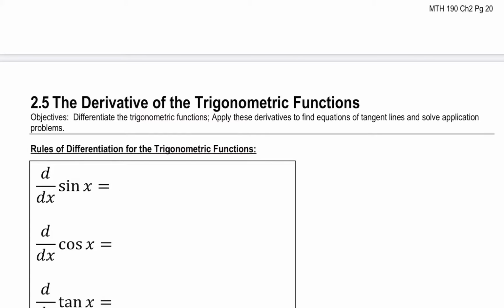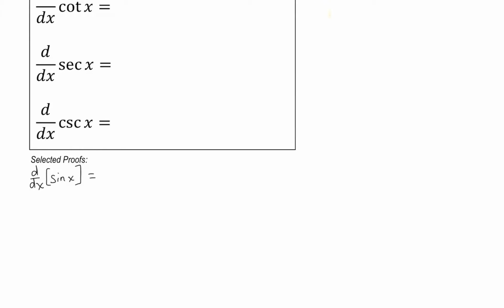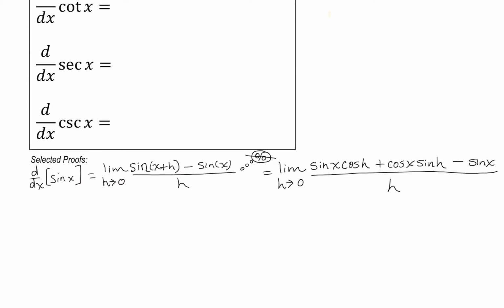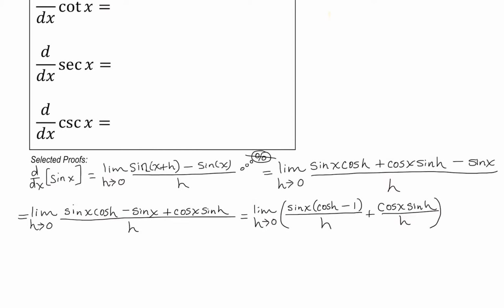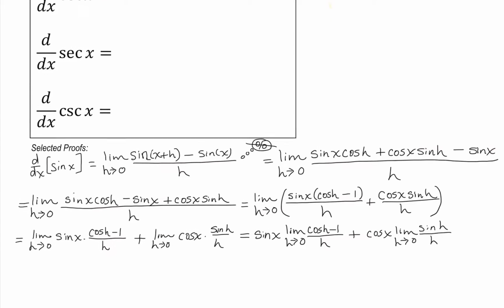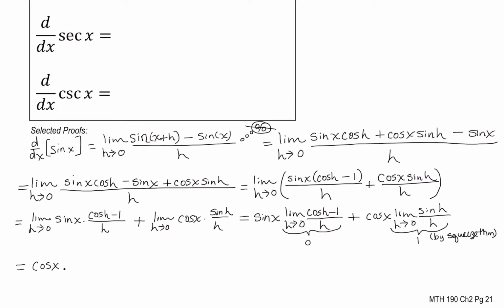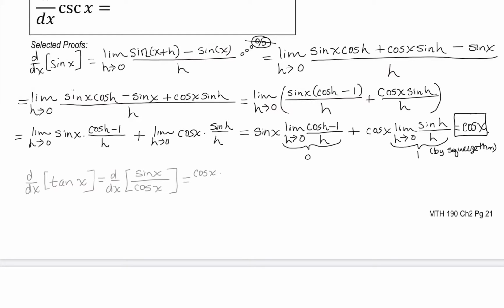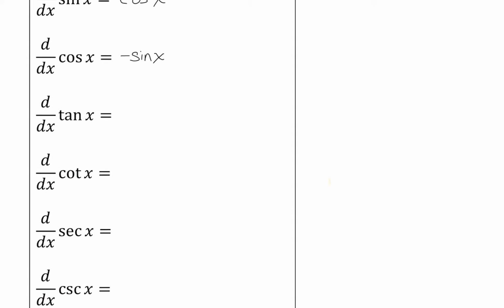MTH 190 Derivatives of the Trigonometric Functions (2.5)